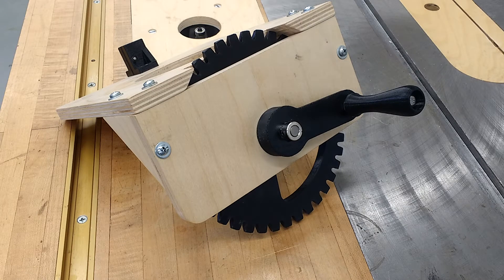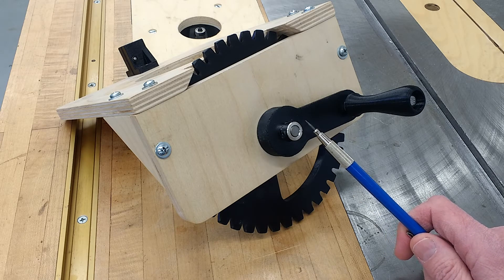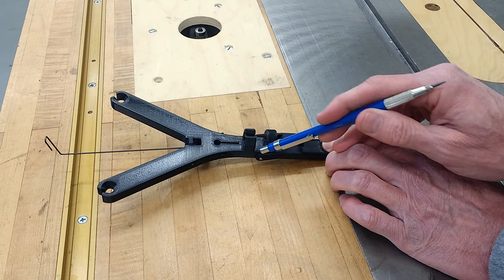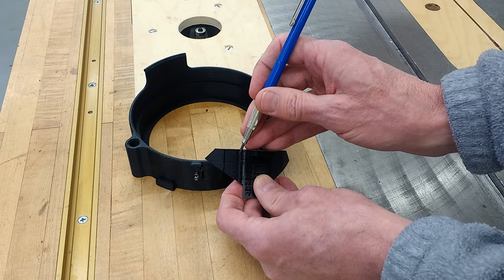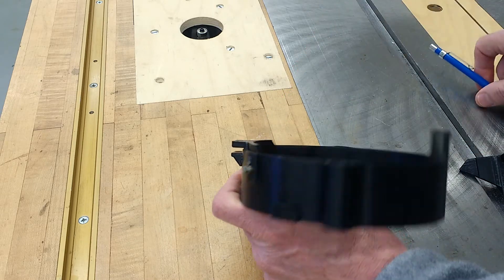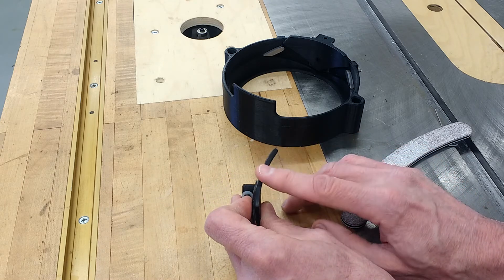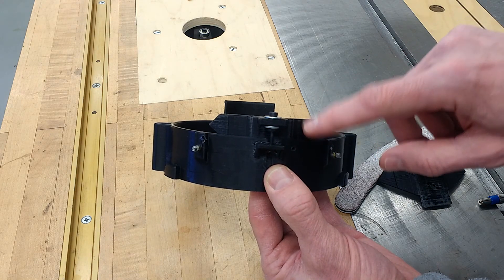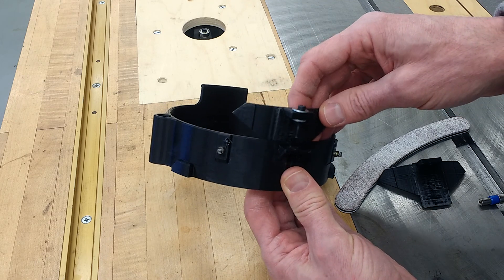3D Printed CSM Circular Sock Knitting Machine: Version 5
4 updates to my circular sock knitting machine.  All are optional.